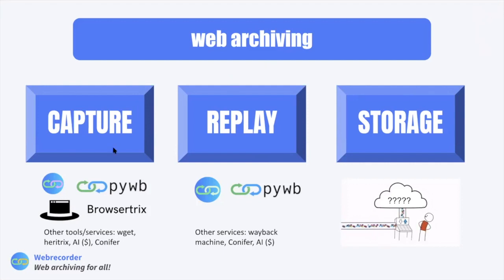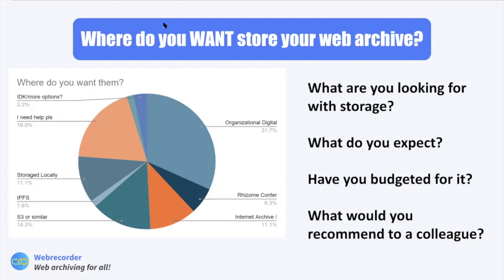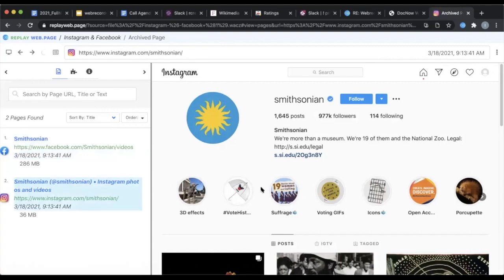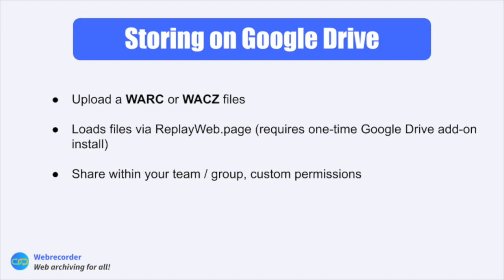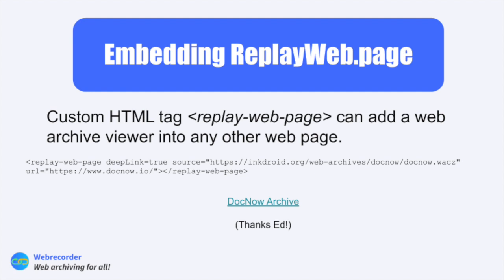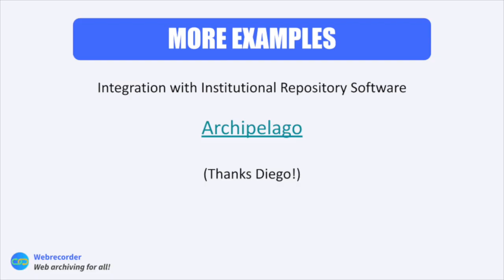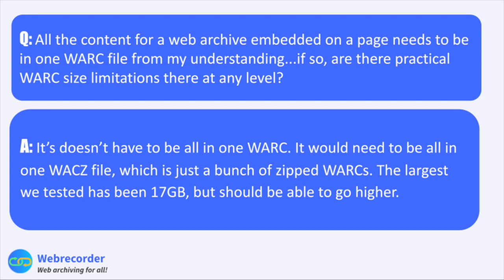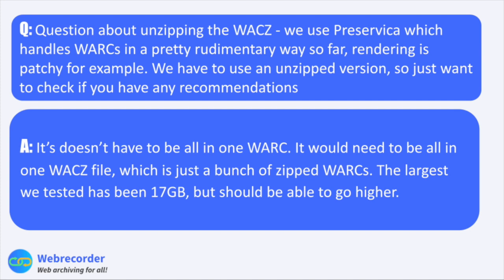Webrecorder Community Call (March 2021)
webrecorder community call on March 18, 2021, with Ilya Kreymer (Lead developer), Emma Dickson (generalist developer) and Lorena Ramírez-López (community manager).

0:00 Introduction: Webrecorder community call
0:30 What is webrecorder? capture and replay - but what about storage!?
2:44 Where do you store your web archives? (survey of 40 who joined us)
4:00 Where do you WANT to store your web archives?(survey of 40 who joined us)
5:30 Where do you store other archives?
6:27 Viewing web archives on Replayweb.page
7:19 WARC and WACZ files
8:16 LIVE DEMO: Replayweb.page
10:00 LIVE DEMO: Searching on Replayweb.page
12:31 Storing web archives on Google Drive
14:25 LIVE DEMO: web archives on Google Drive
15:25 Integrating replayweb.page on Google Drive
17:32 Case Study Example: Embedding Replayweb.page (DocNow)
20:02 Case Study Example: Custom Integration with Institutional Archive Replayweb.page (Fordham University Archives)
21:48 Case Study Example: Integration with an institutional repository software (Archipelago)
23:16 Questions and Answers
28:22 BONUS: Aggregate Collections

Questions:
- Is there a 3rd option between private and public, so you can share part of your corpus with an internal team or just publish part of a corpus and keep part of it private (notably for authors rights)?
- Is there a way to display context/metadata about the web content that's being viewed? (asked by Ed Summers - thank you!)
- All the content for a web archive embedded on a page needs to be in one WARC file from my understanding...if so, are there practical WARC size limitations there at any level?
- Question about unzipping the WACZ. We use Preservica which handles WARCs in a pretty rudimentary way so far, rendering is patchy for example. We have to use an unzipped version, so just want to check if you have any recommendations.
- Do you recommend a certain period of downloading and storing preserved web pages? For example, every month or does it depend on the weight that has been obtained?
- We have to a buy a serve to store web pages. Do you recommend that the server has some special features?
- What about integration with LOCKSS?
- Has there been any talk about bundling web archive data with a player that could install it as a stand alone exhibit?
- You mentioned that WACZ is like a data package that can contain multiple WARC files. Would it be preferable to have a single WACZ or can we have a single WARC file?

community-call-03-March - HD 720p (1280 x 720)